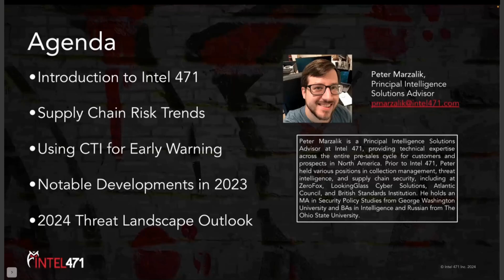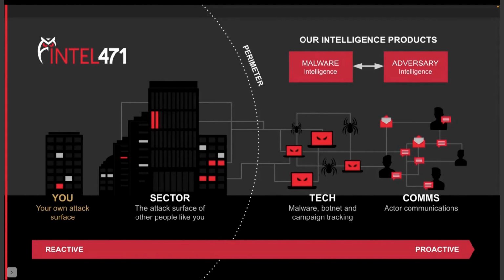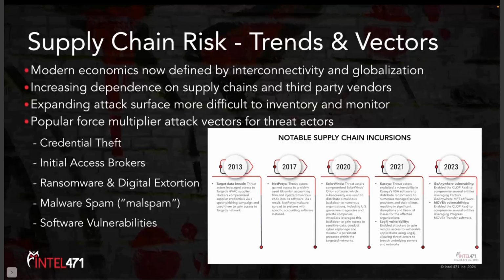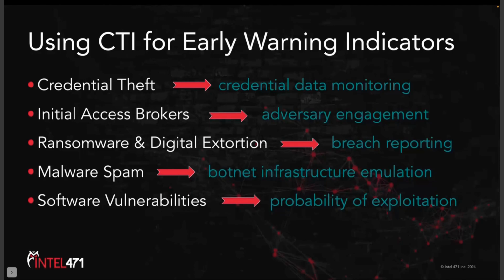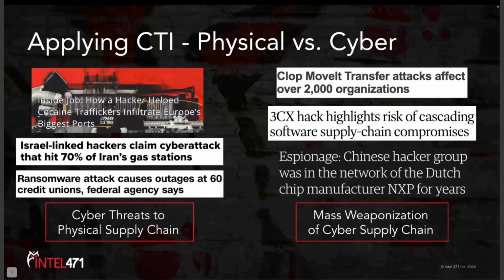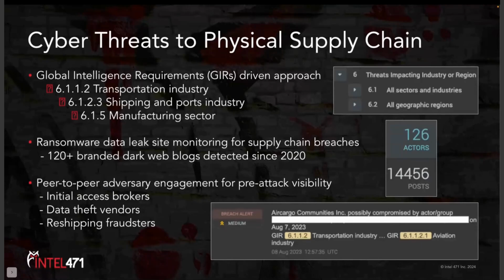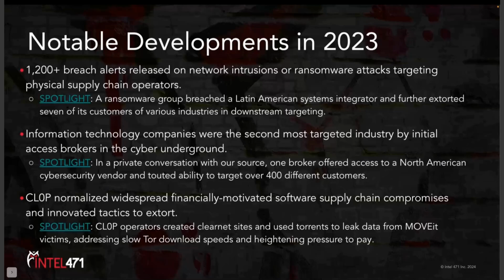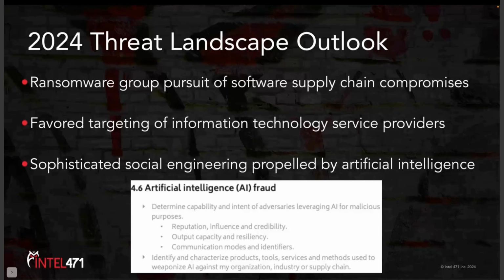How to Use CTI to For Supply Chain Risk Management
See how you can use cyber threat intelligence to minimize supply chain risk and get insights and tips for supply chain management.

As supply chains have increased in complexity and interconnectivity, so too have operational demands for digital solutions to monitor and manage them more efficiently. In tandem with these developments, cybercriminal actors have pursued and scaled new methods to monetize fraud and disruption across supply chains.

Join Intel 471’s Peter Marzalik for a webinar on leveraging cyber threat intelligence (CTI) to mitigate supply chain risks. From tracking opportunistic fraudsters manipulating reshipping streams to engaging top-tier operators compromising and ransoming critical supply chain infrastructure providers, this webinar will provide an actionable approach for effectively protecting your supply chain.

Intel 471’s How-To series helps teams develop their resilience against cyber threats through sharing expertise and best practice drawn from our years of CTI experience and exclusive insights into the cyber underground.